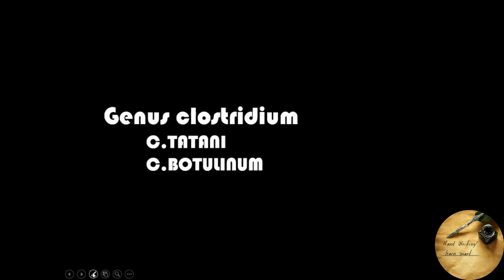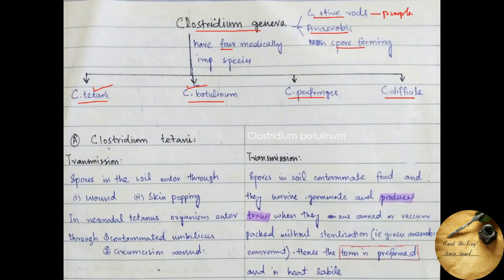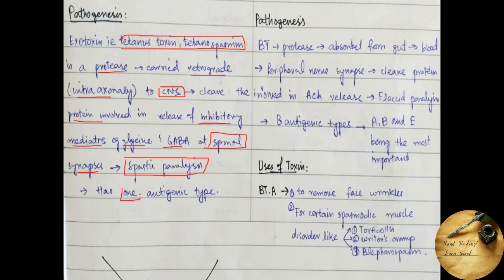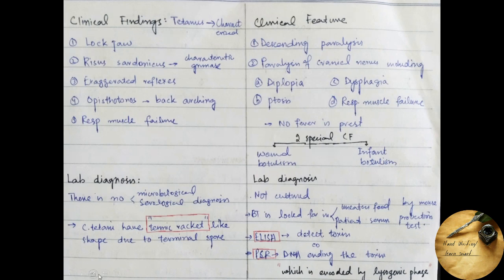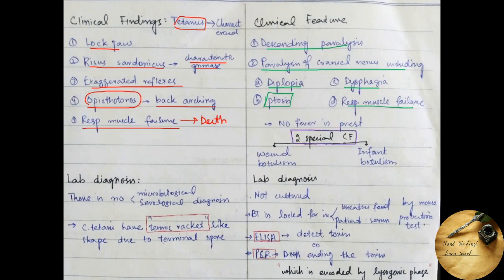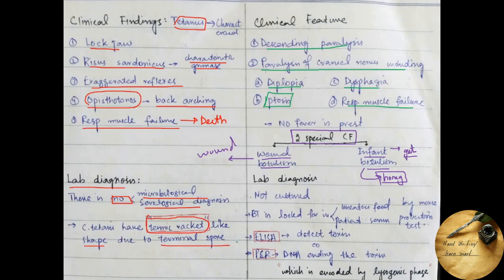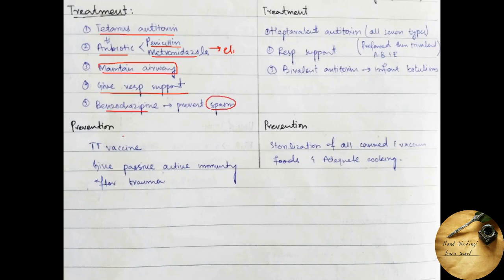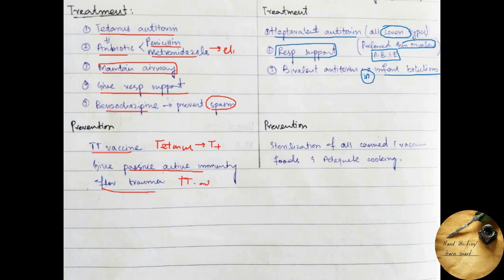Clostridium tetani and botulinum/epidemiology/pathogenesis/diseases/lab diagnosis/treatment/vaccine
TAKE A PEN AND COPY AND START NOTING THE LECTURE
HAND WRITING!LEARN SMART
Clostridium tetani and botulinum are spore forming bacteria mostly associated with wounds and trauma causing serios infections